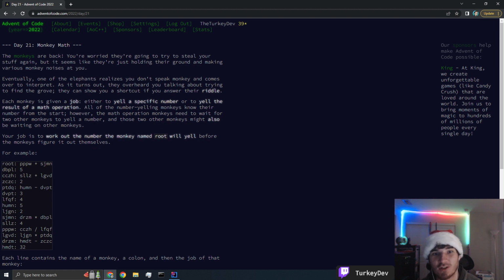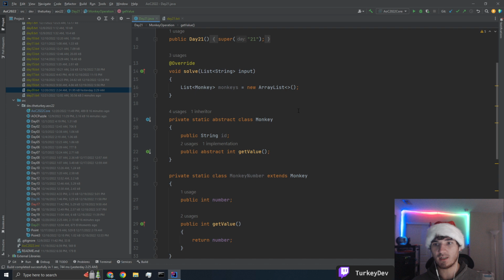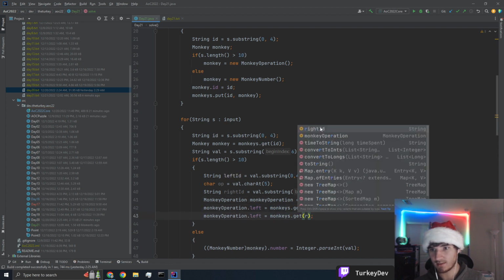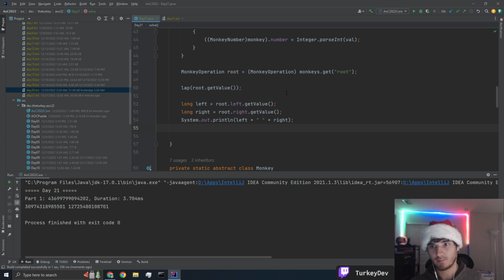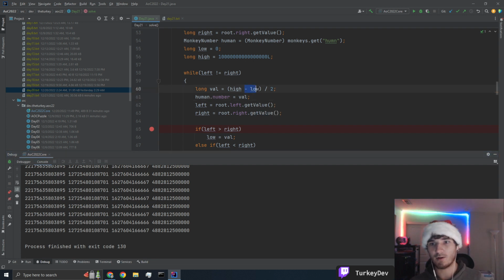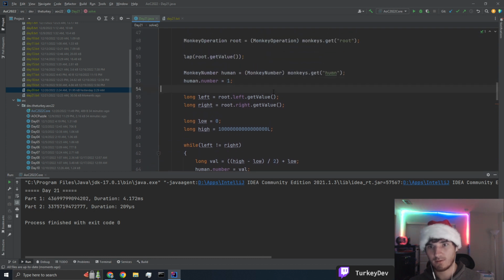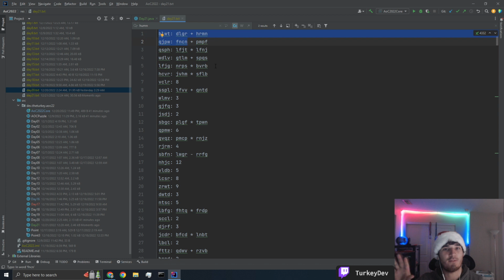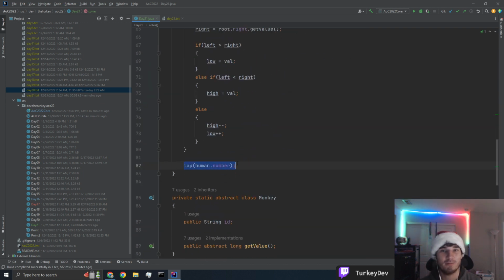Advent of Code 2022 - Day 21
Well this was a nice relaxing day. Makes you wonder if it's just the calm before the storm.

Chapters
0:00 Intro
0:10 Reading Part 1
1:24 Part 1
11:45 Reading Part 2
12:26 Part 2
29:02 Part 1&2 Solution Explanation